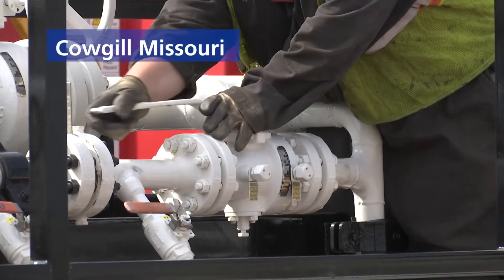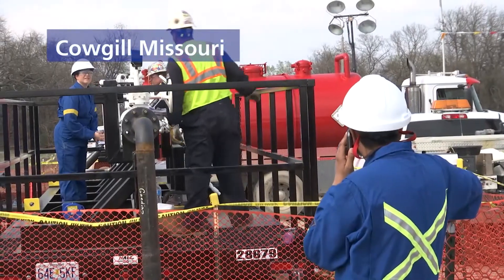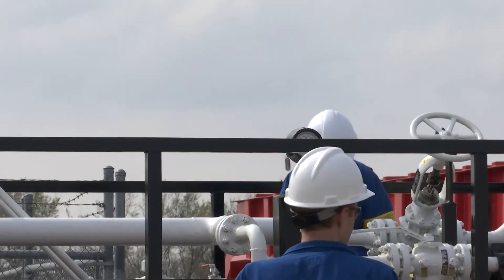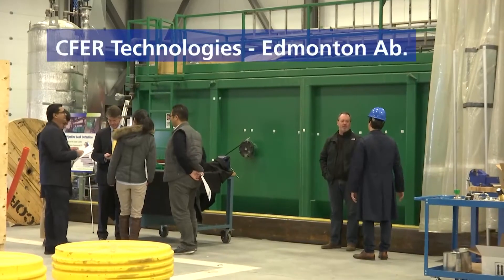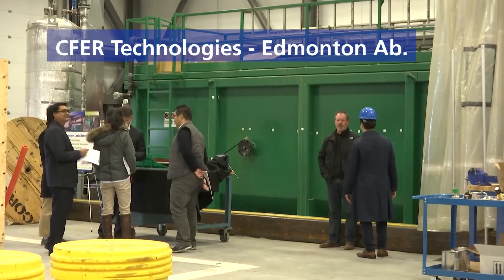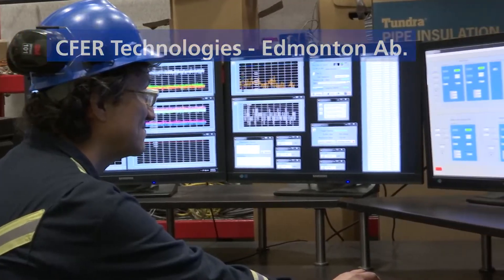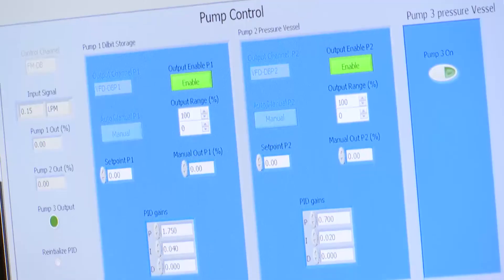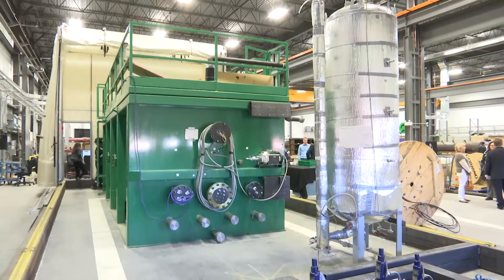TransCanada — Pipeline Leak Detection System — Technology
In our Above and Beyond series, Juan Gil, Leak Detection Engineering Manager at TransCanada, pipeline monitoring, including accountability, trust, technology and safety.

Related Links